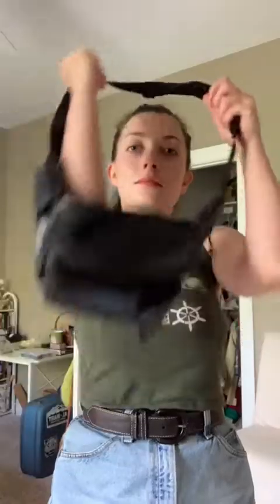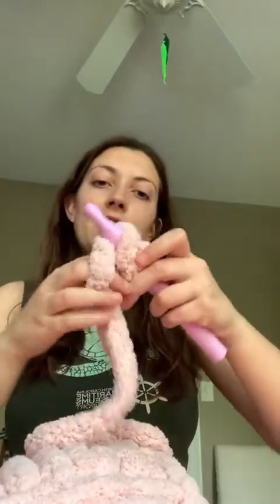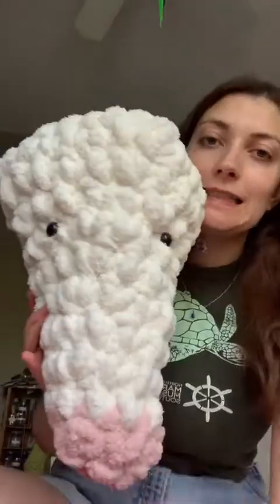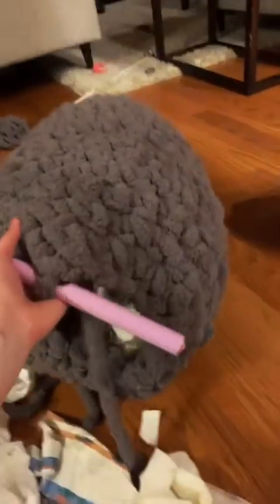howtocrochet crochetblanket patchworkcrochet crochet viral clothes styles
Hello guys. On my channel, you can find simple life hacks, fashion show, makeup & hairstyle tutorial & tips, beauty tips, fashion videos, lifestyle tips & vlogs,  DIY ideas, skincare, cooking, everything to make you beautiful, motivate and simplify your life because I love to try new things and help you make the right decisions and inspire you to become whoever you want to be.

Videos source: Credit to Owner.
Music in videos: Credit to Owner.